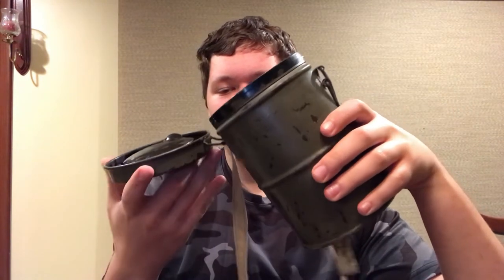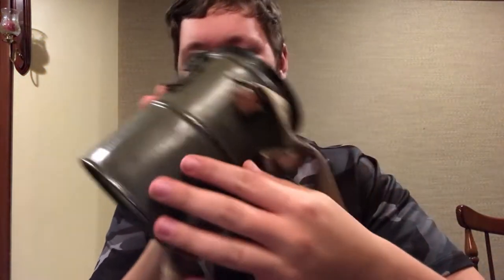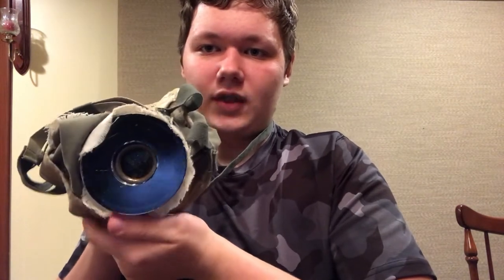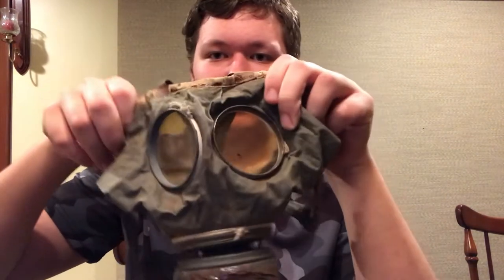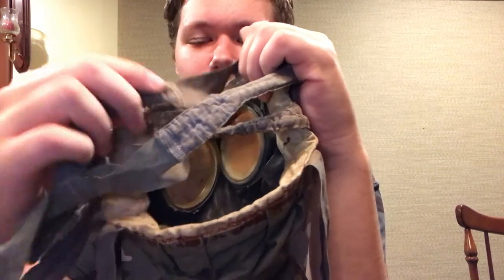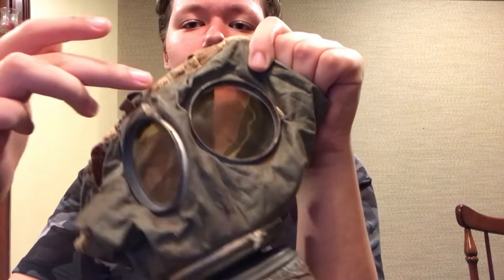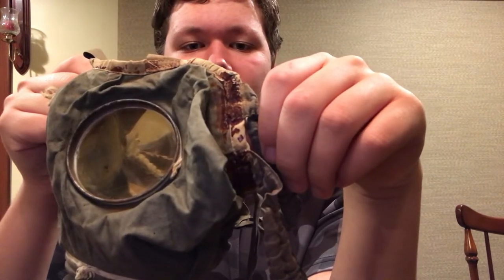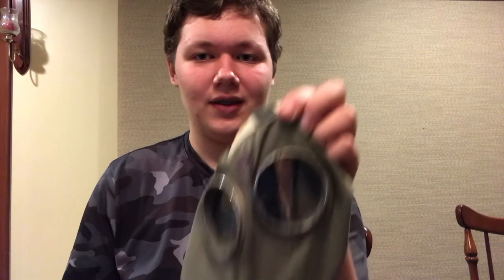Reproduction VS original: WW1 German M15 gas mask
Difference between original and reproduction m15 gas masks